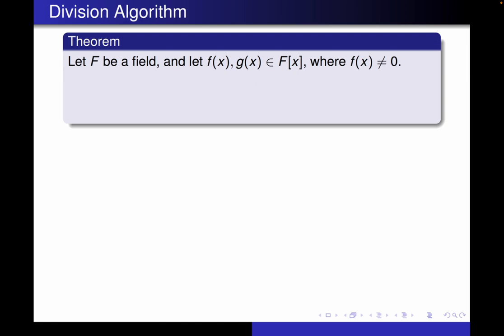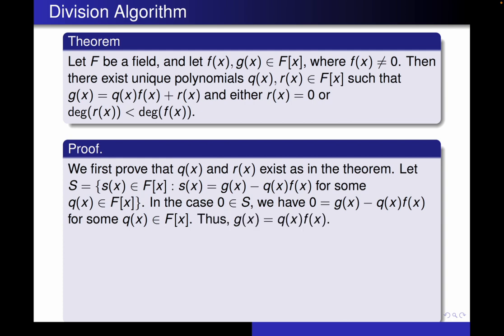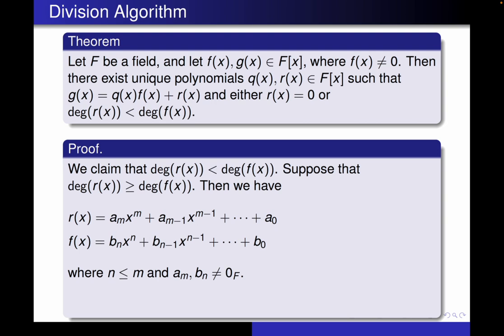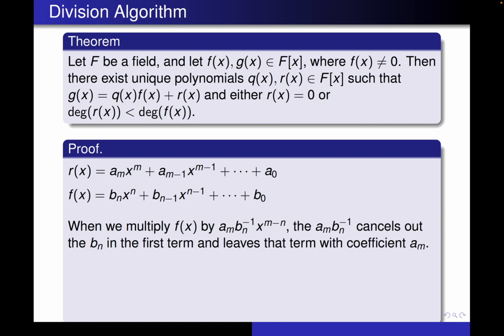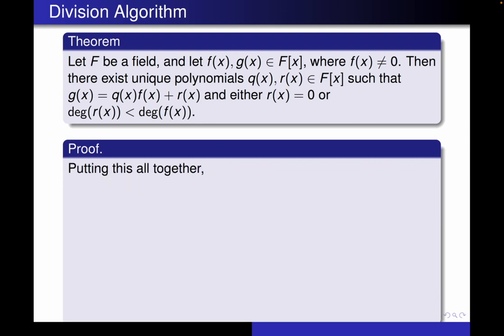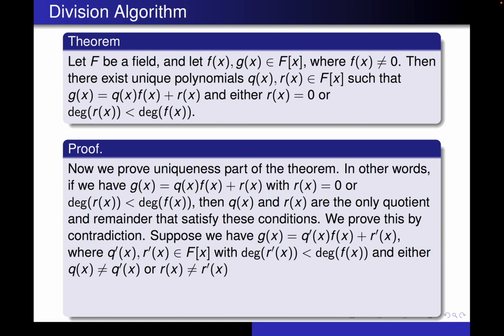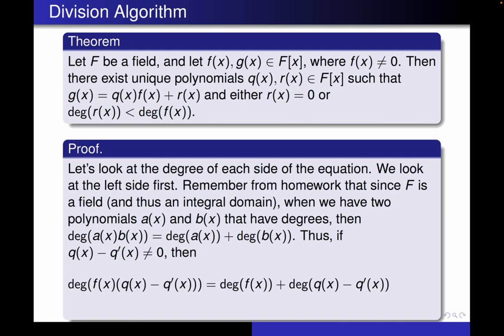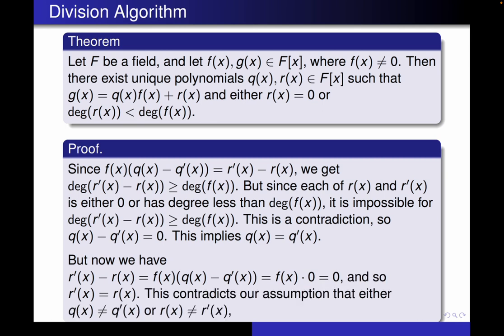Polynomial Division Algorithm Proof